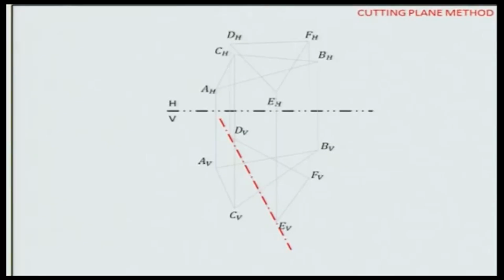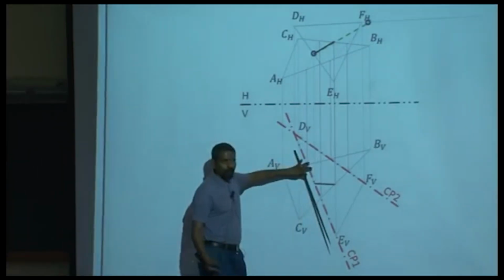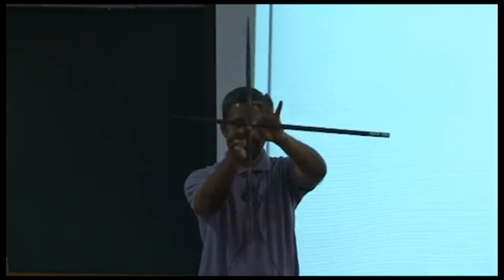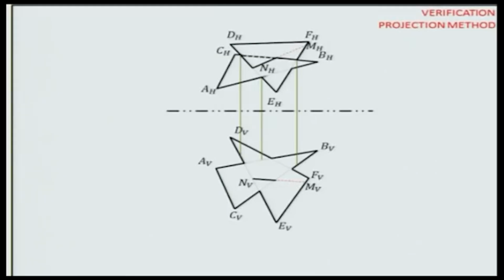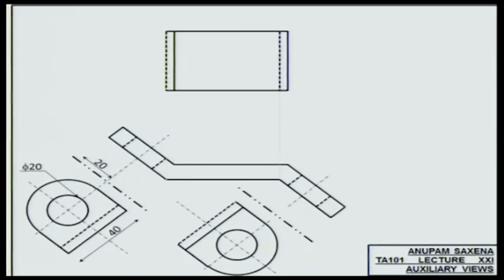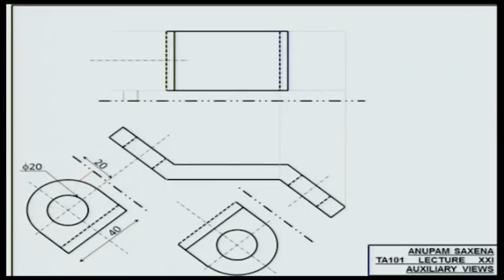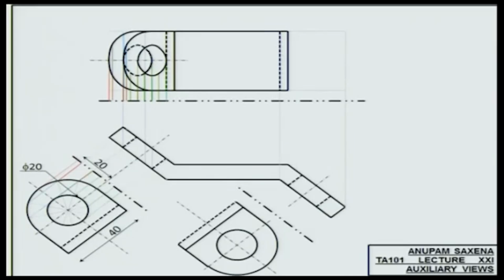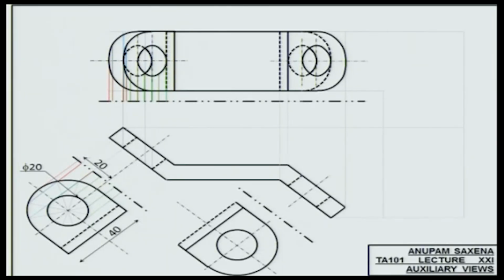Lec23: Technical Arts 101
Subject: Mechanical Engineering and Science
Course Name: Engineering Drawing
Name of Presenter: Dr. Anupam Saxena